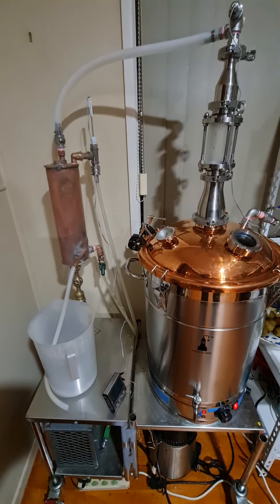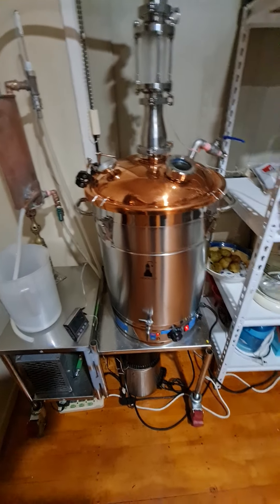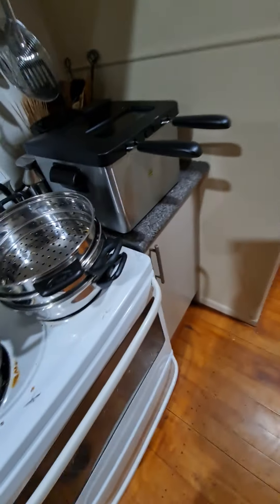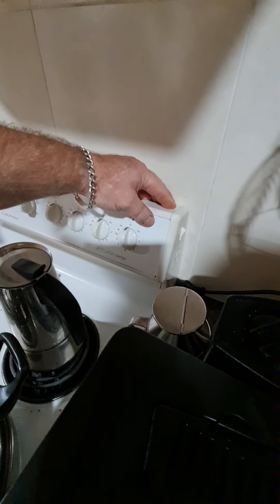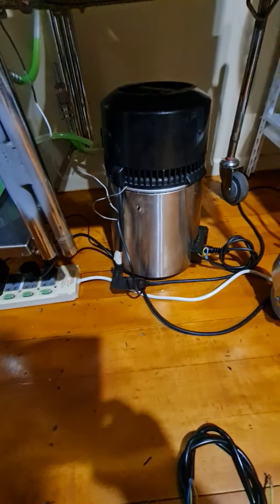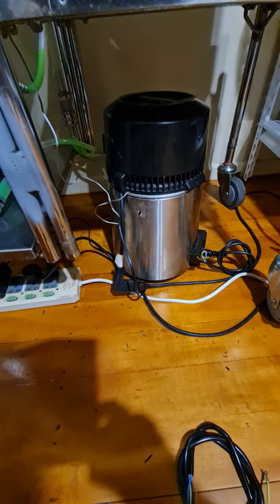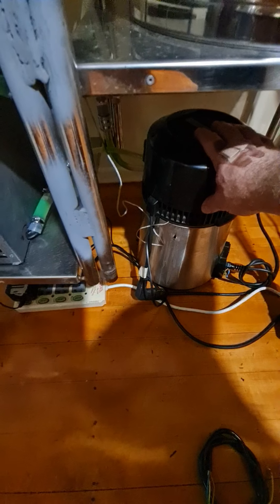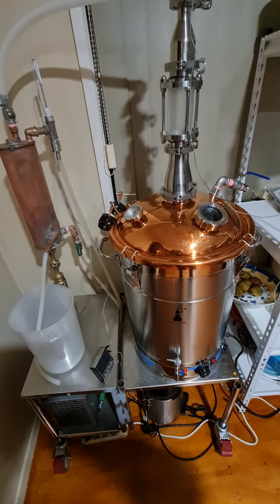Still upgrade 😁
I have outgrown my airstill,.. time to step up to the next level... 👍😁